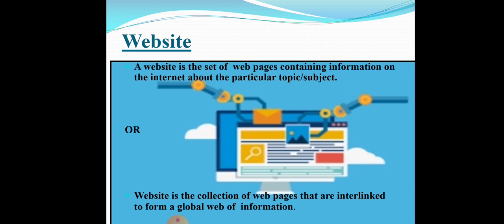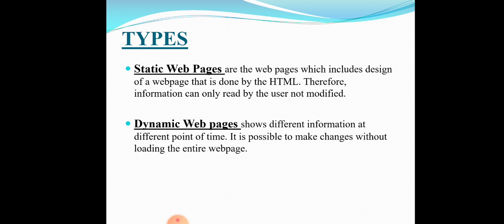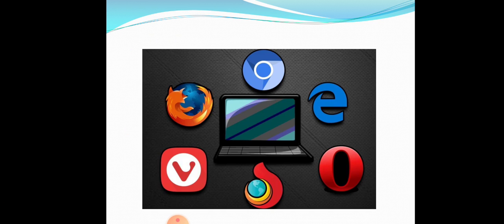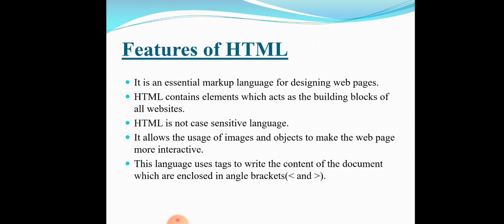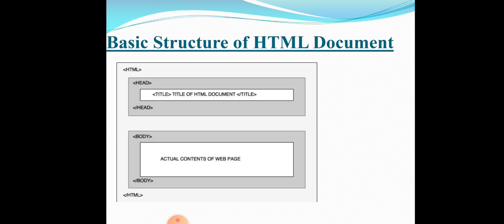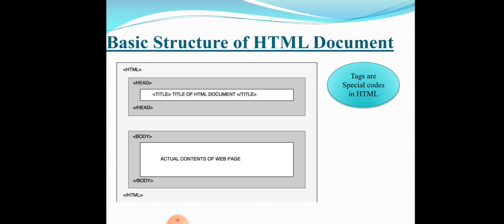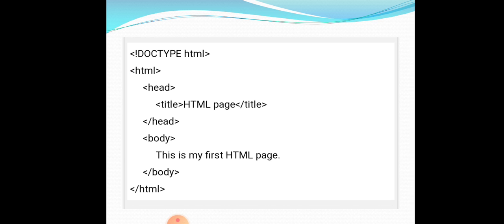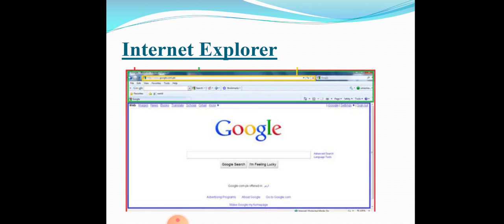Introduction to HTML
Basic description of html for beginners.